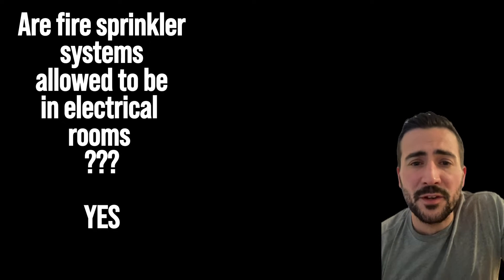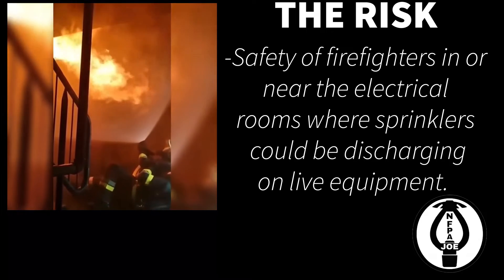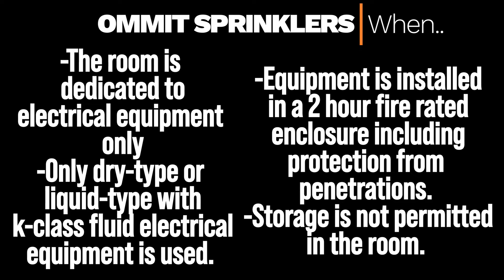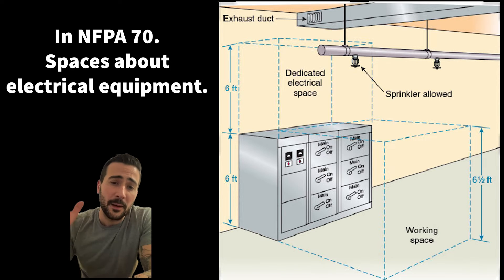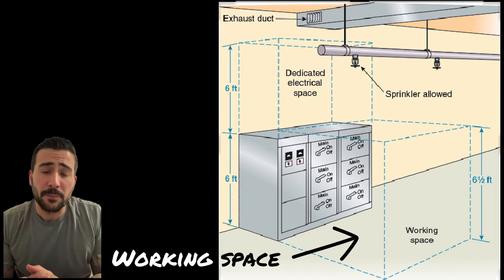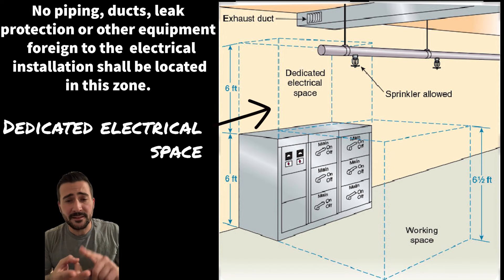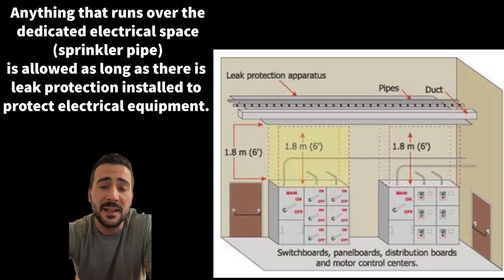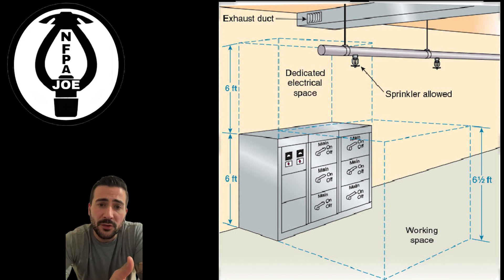Fire sprinklers in electrical rooms NFPA 13 NFPA 70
NFPA 70 dedicated electrical space is found under indoor electrical rooms 1000 volts nominal or less. Switchboards, panelboards, switchgear, or motor control. NFPA 13.